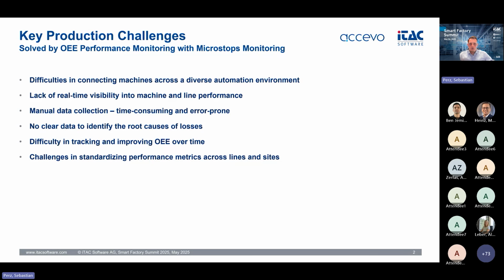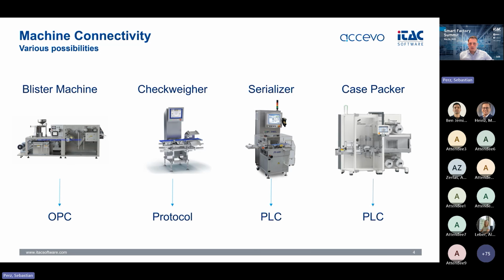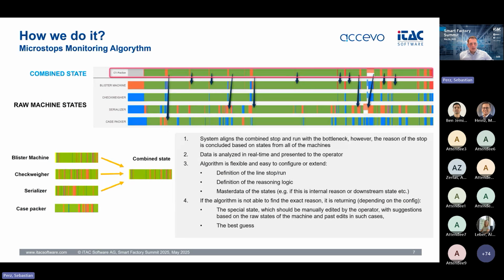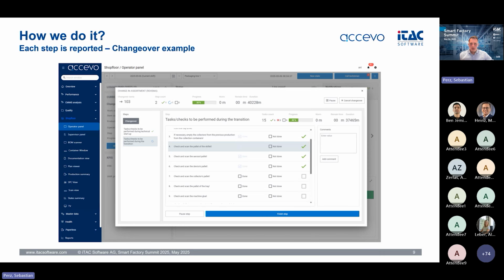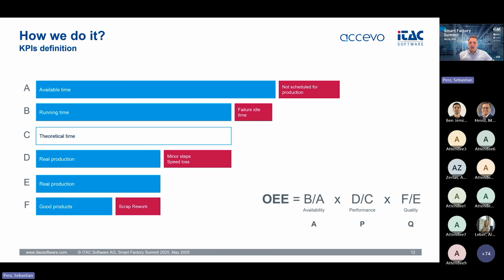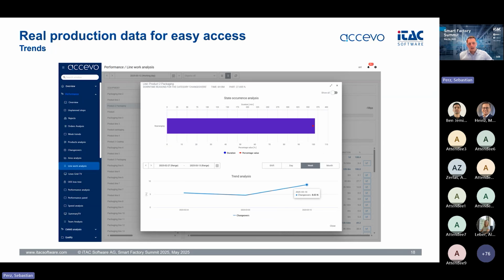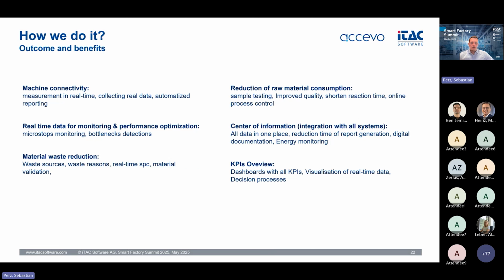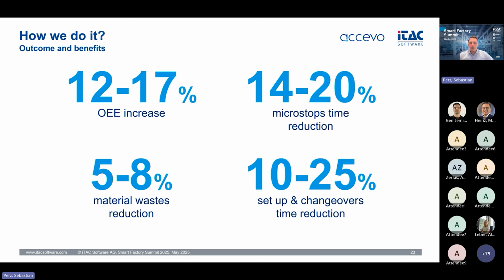Optimizing production: Key digital tools for maximum performance